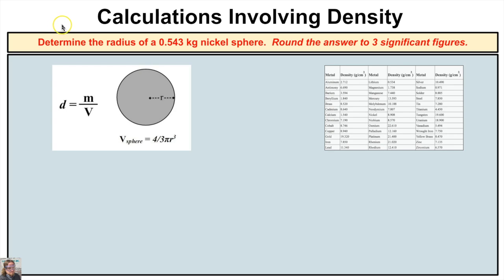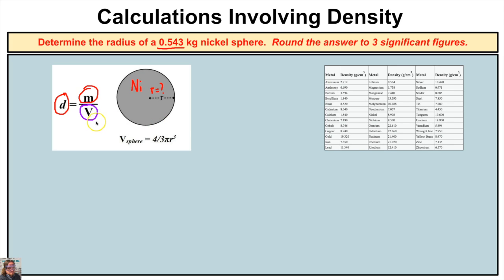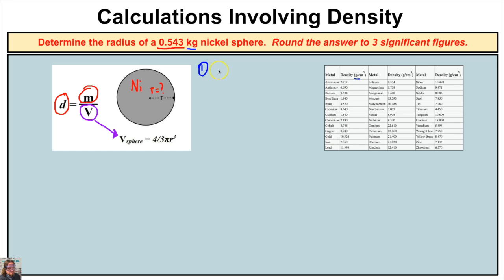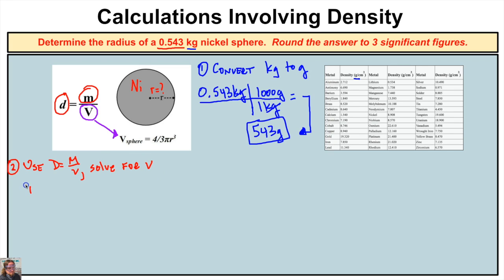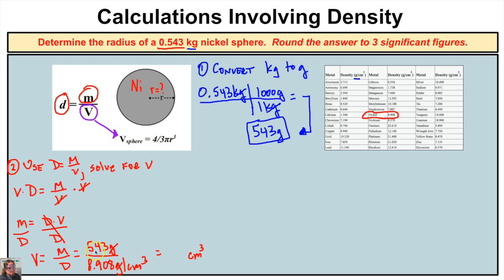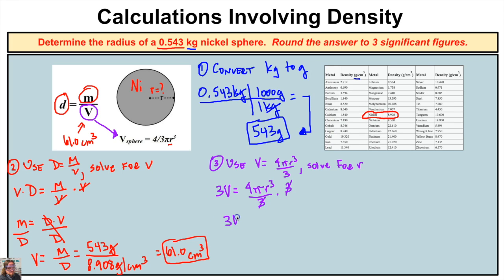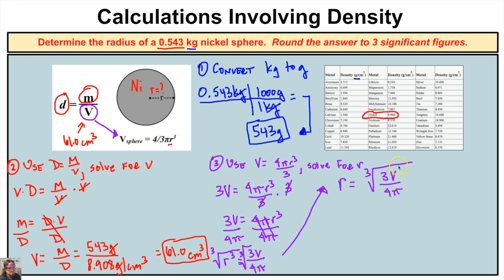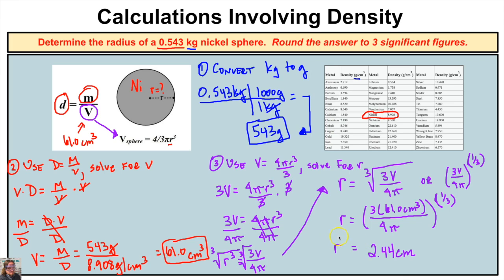How to Calculate the Radius of a Sphere Using the Density Formula